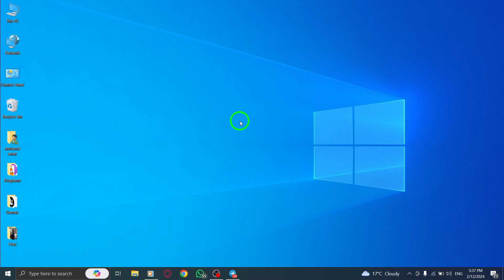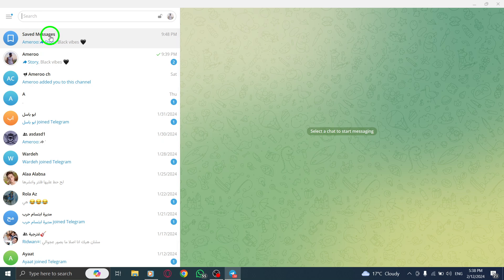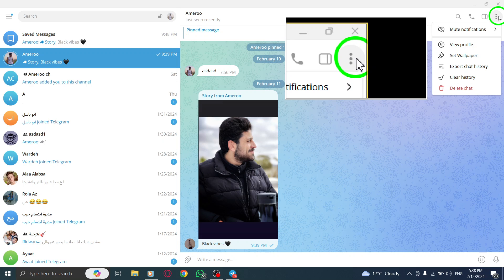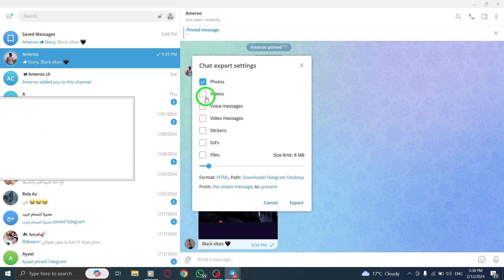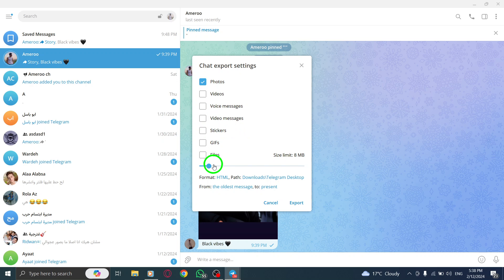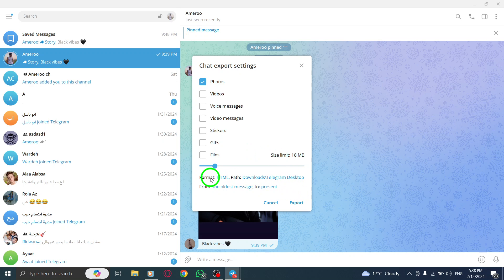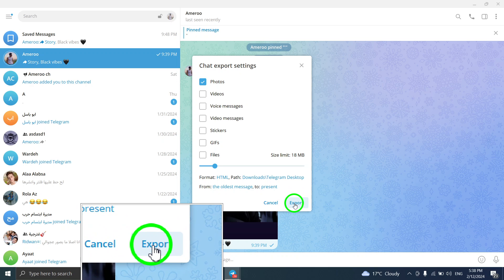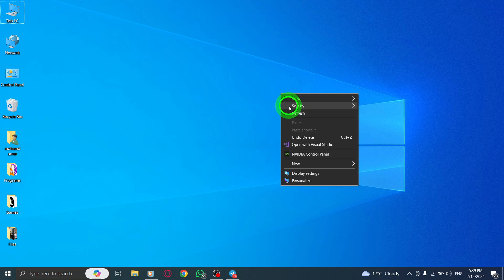How To Export Your Telegram Chat History With A Single Contact On PC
Learn how to export your Telegram chat history with a single contact on your PC with this step-by-step tutorial:

1. Open Telegram on your PC.
2. Open the conversation you intend to download.
3. Click the three vertical dots in the top-right corner.
4. Select Export chat history.
5. In the Chat export settings window, select which items you want to download (other than text messages). Check the boxes beside the items you want to export.
6. If you want to download voice messages, GIFs, or videos, often large in size, don't forget to increase the download limit by dragging the Size limit slider to the right.
7. Below the slider, change the format of the downloaded data, the download path, and the date range you want the data for.
8. Finally, click on Export to begin exporting the chat history.
9. Depending on the chat size, the exporting process may take some time. Therefore, let it complete its processing.